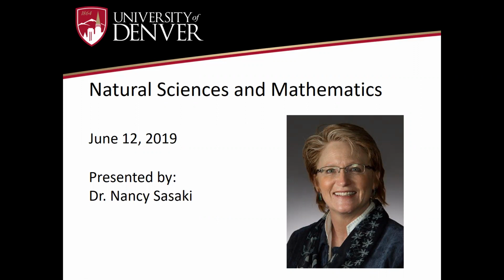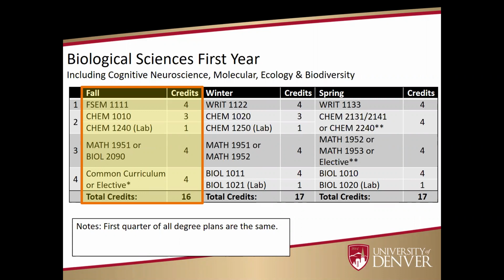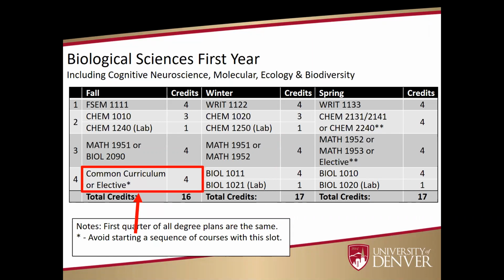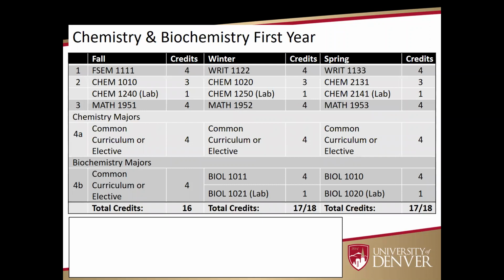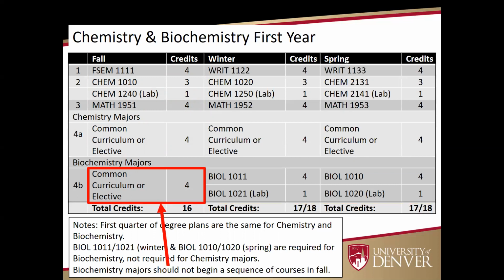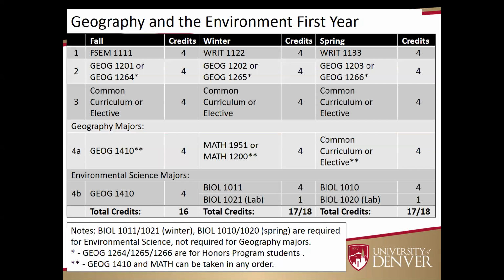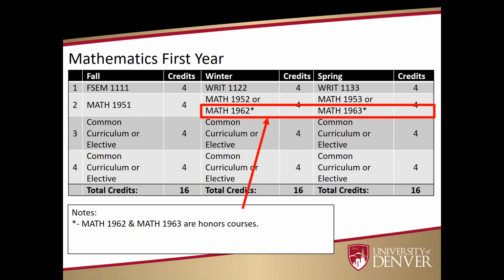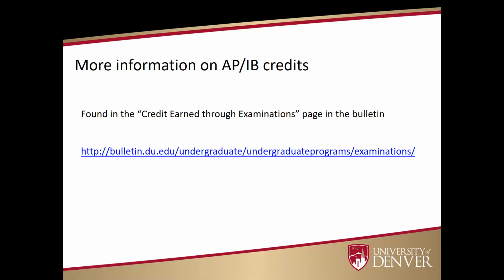Natural Sciences and Mathematics webinar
Learn about new student registration and course selection for Natural Sciences and Mathematics majors at DU.